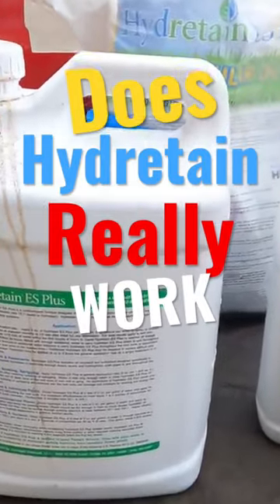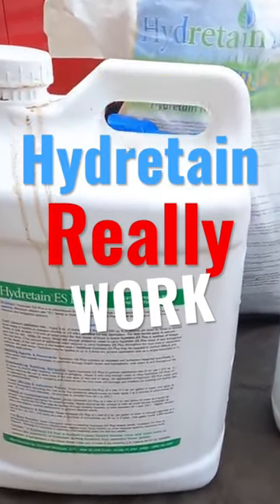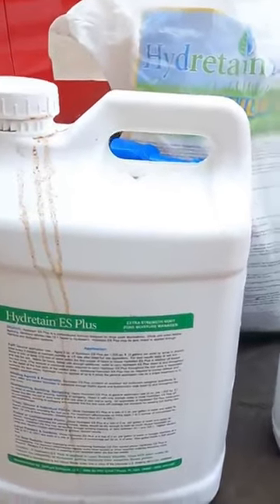HYDRETAIN Rebound Drought lawn TIPS